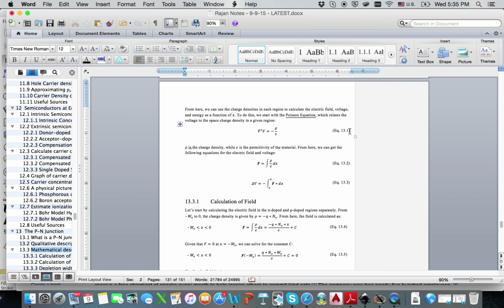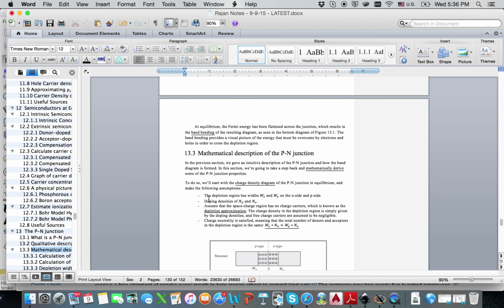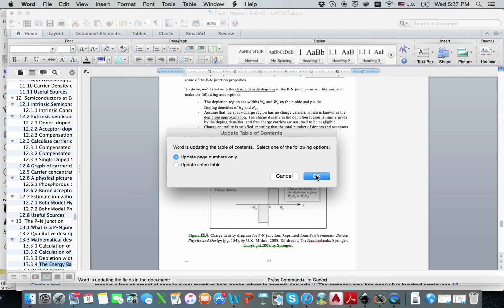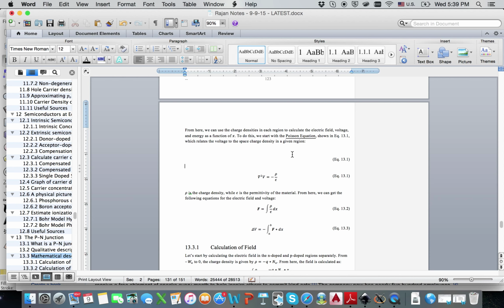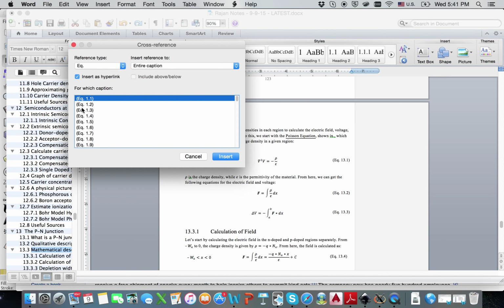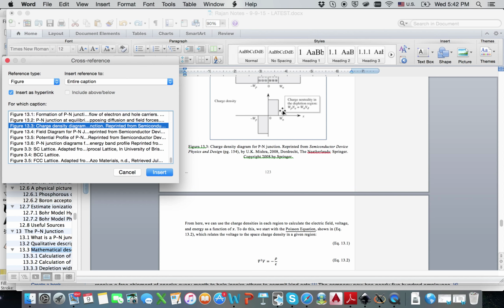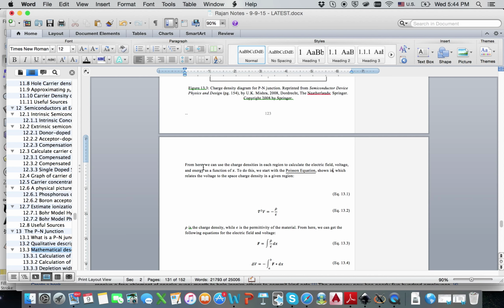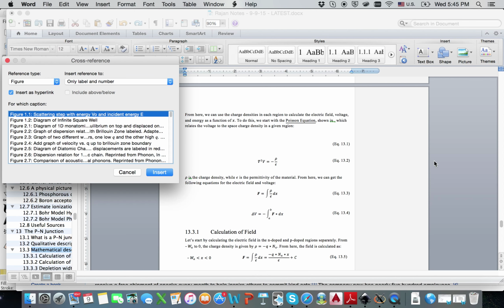ECE 5530 Course Notes Tutorial - Updating Document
1. How to automatically update numerical caption labels when equations and figures have been re-arranged.
2. Using the "cross reference" feature for in-text citations of equations and figures.